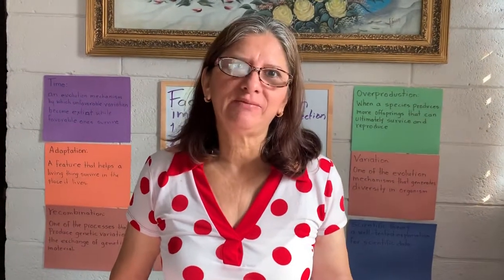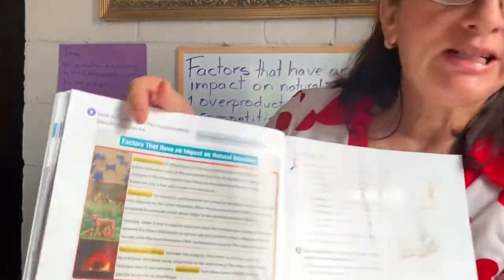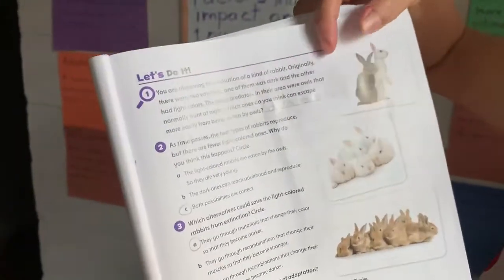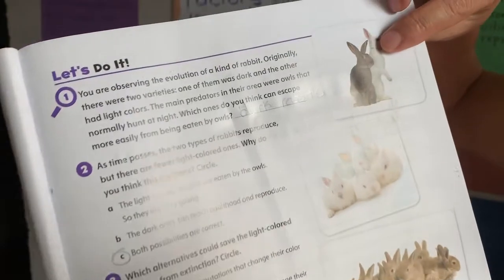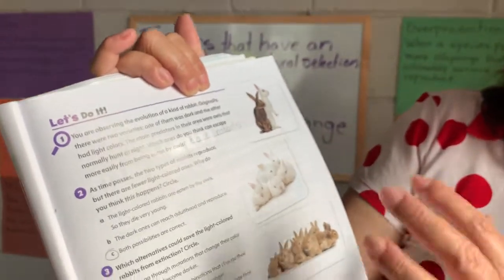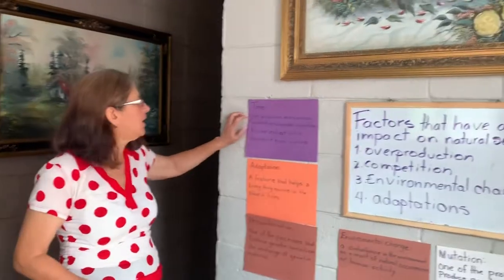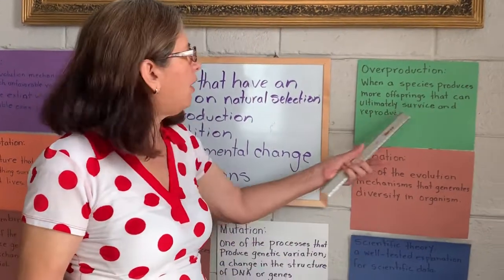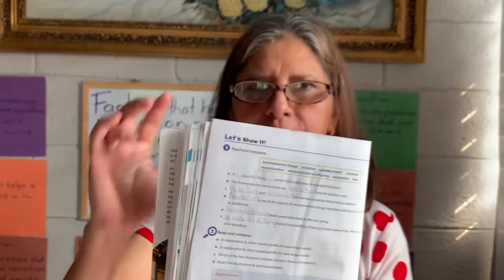Factors that have an Impact on Natural Selection